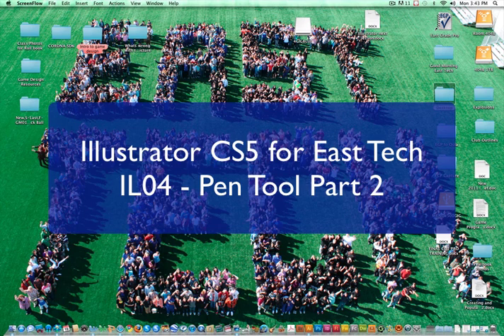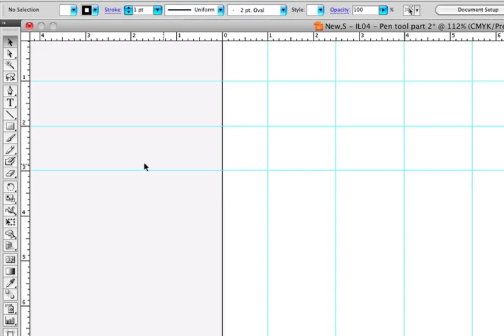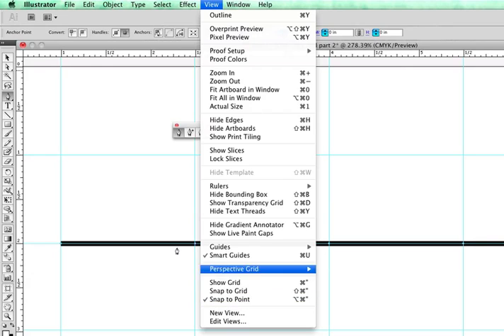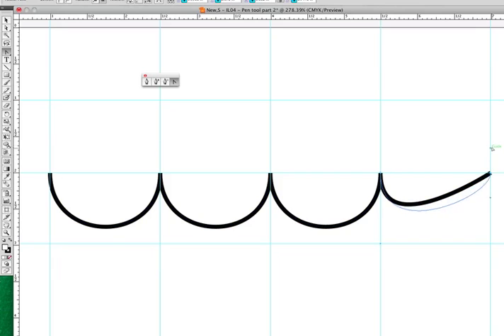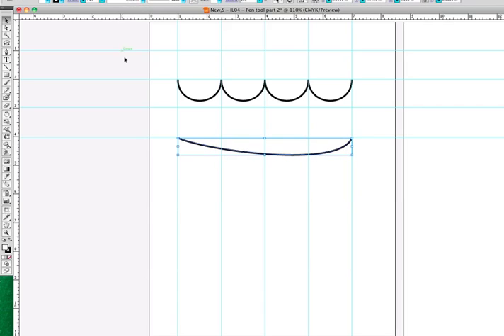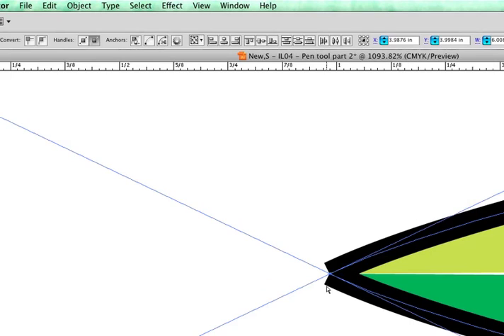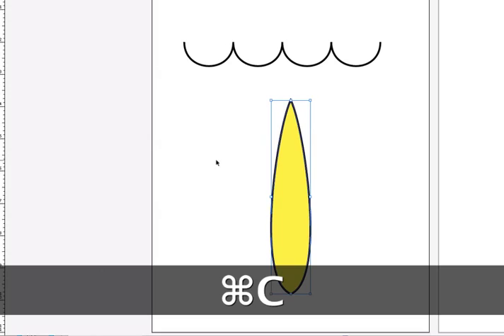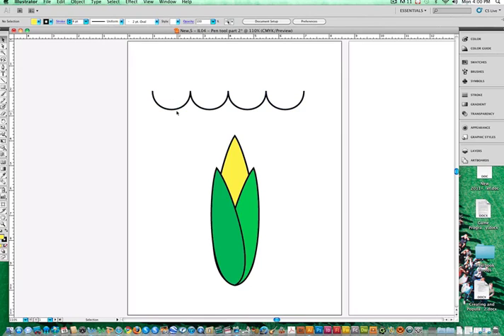04 Adobe Illustrator CS5 - Pen tool Part 2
Lesson 4 Adobe Illustrator CS5 Software Tutorial is the continuation of the basic functions of the illustrator pen tool.